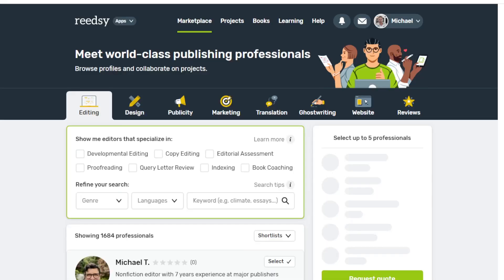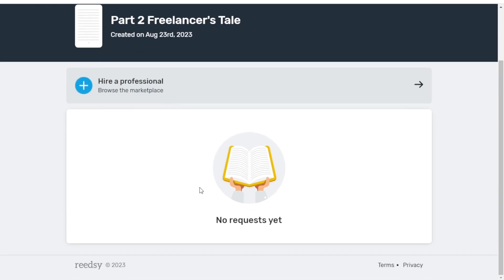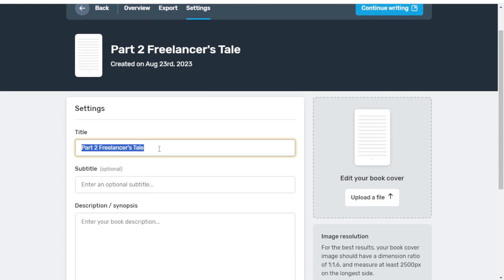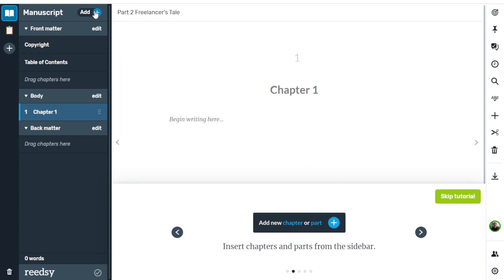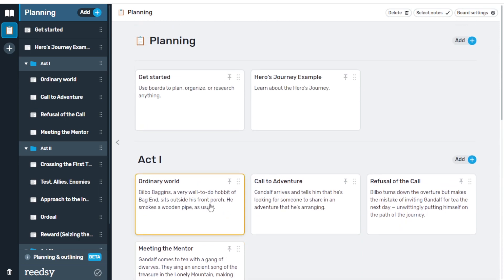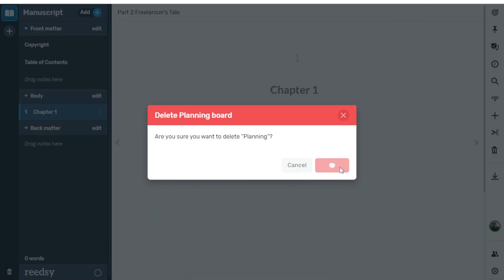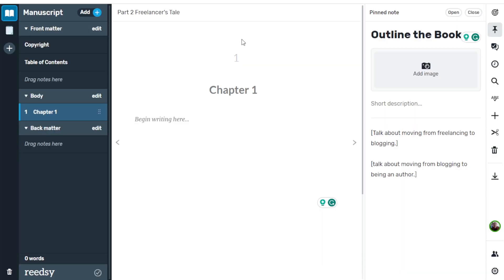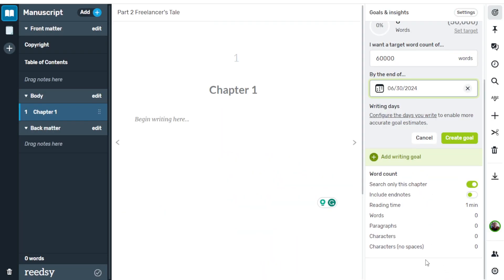How to Easily Set Up a Book in the Reedsy Writing App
The free Reedsy writing app has everything you'll need to get your first book published. Today, I'll show you how easy it is to set up a book in Reedsy and some of the features you'll want to pay attention to.

01:06 Creating the Book
01:36 The Manage Book Tool
03:50 The Reedsy Writing App Itself
05:21 The Planning Board
09:10 Setting Goals
11:31 Front & Back Matter

In this video, I'm actually setting up a new book that I plan to publish next year and how to set up goals to motivate myself to write. So, yes, this is a live book that I am starting up.

Reedsy is perhaps one of the easiest writing apps to use for beginners. Although it doesn't have the customization options as something like Scrivener or Atticus, it's definitely a tool to consider when writing your first book. Not only is it free, but the entire platform is quite simple to manage.